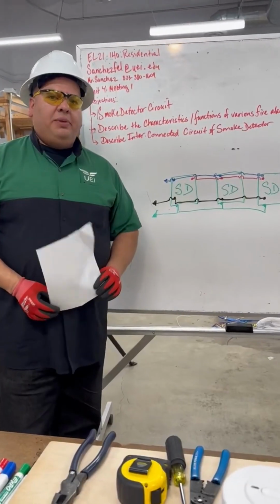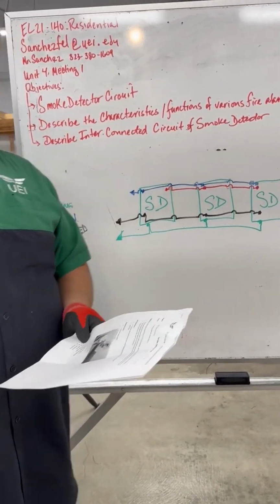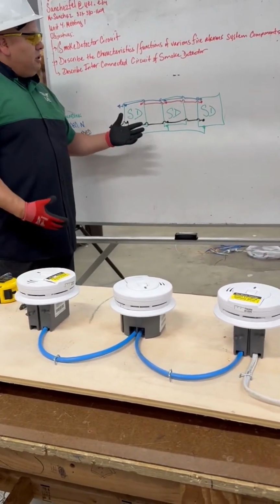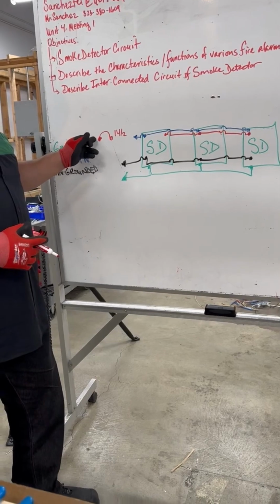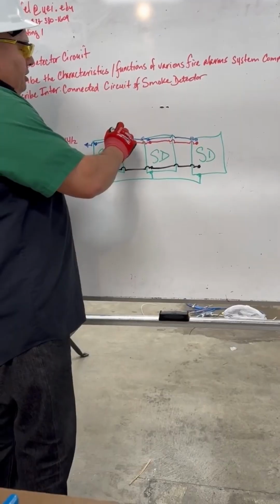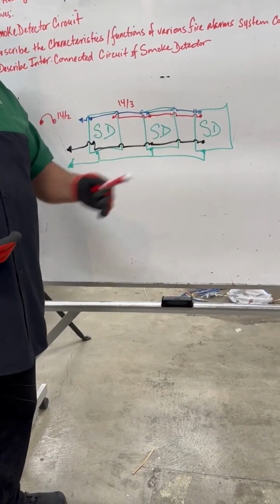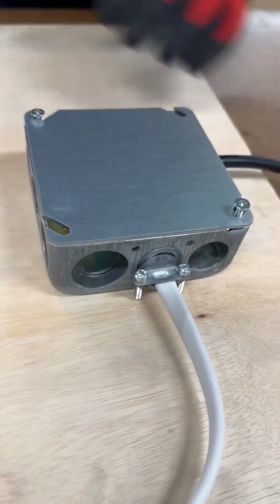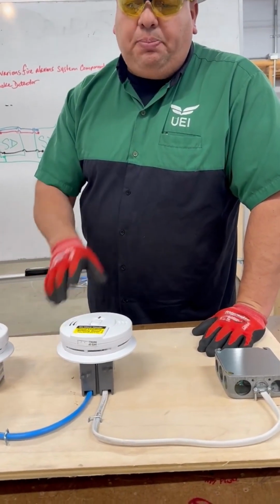EL 140 Unit 4, Lab 1 Interactive